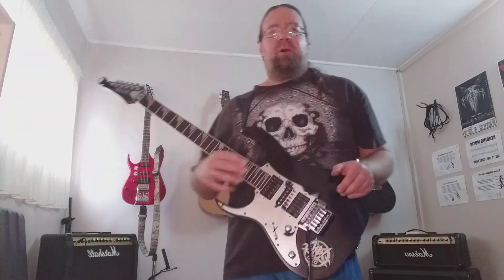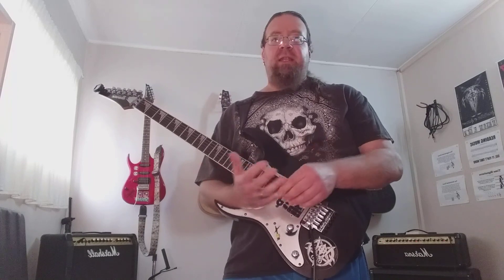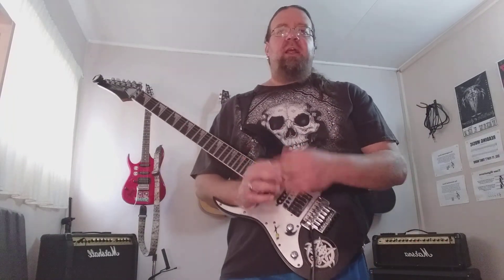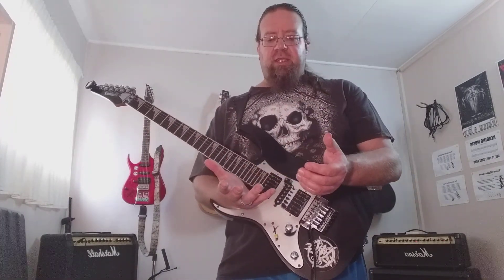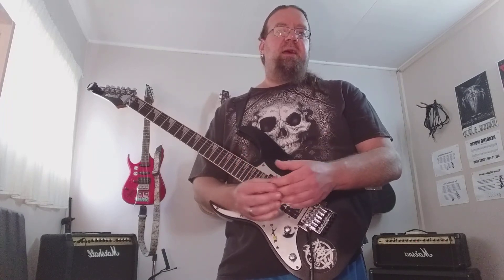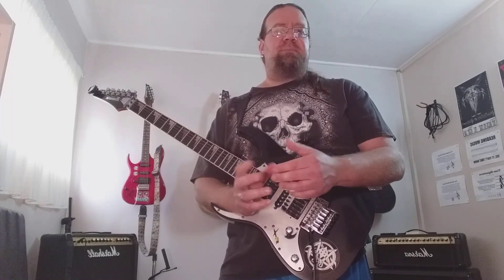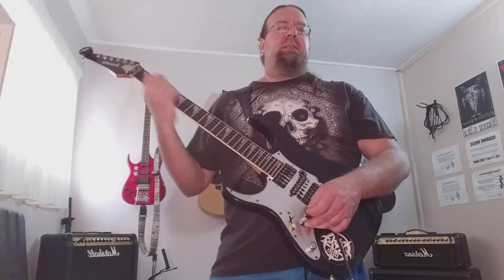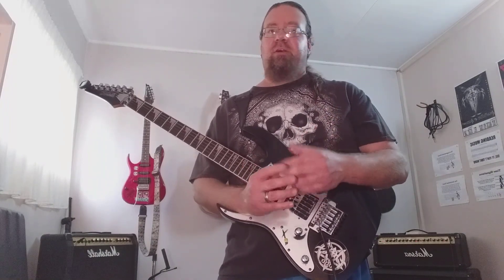Minor Triad Solo (pt.3)